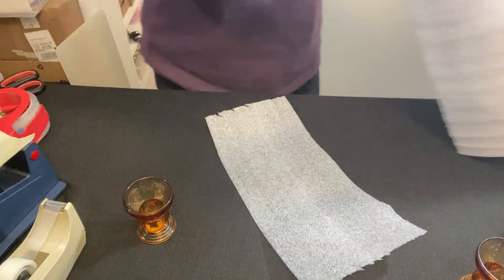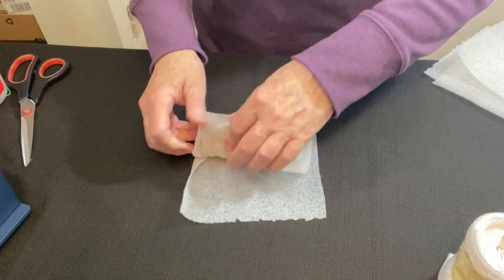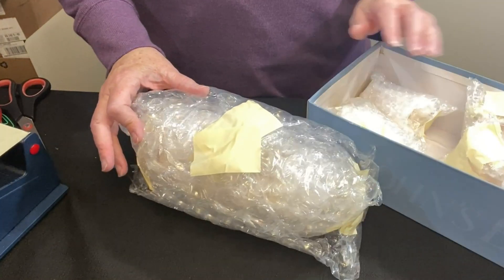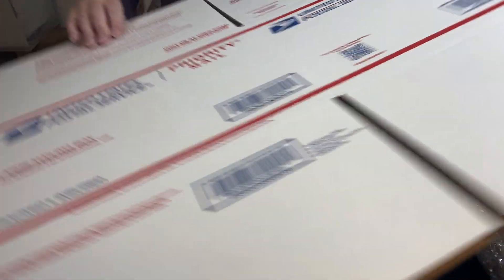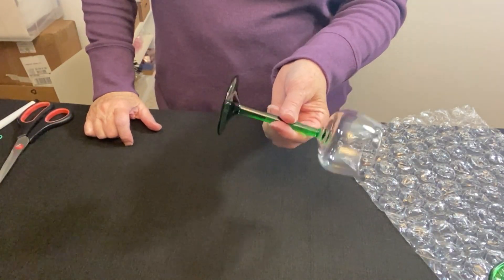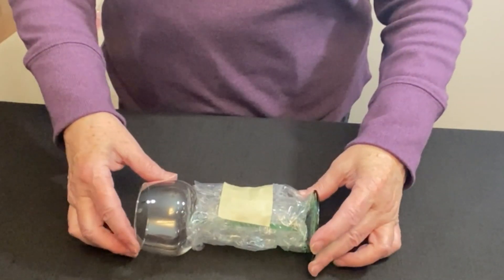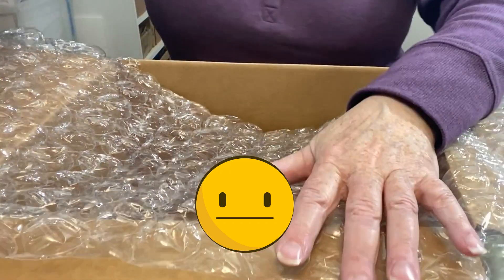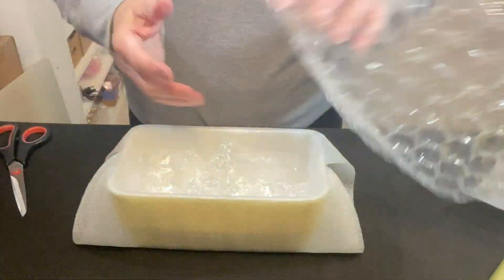SOLD PACK SHIP Genie Bottle Decanter & Glasses | Lidded Dish | Beginner ebay Reseller Tips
A pack and ship videos featuring three ebay sales for glass, glass and glass!

Our "GO TO" Packing & Shipping Supplies:
TAPE & DISPENSERS
100pk Kraft Pillow Box Brown w/ Jute Twine (6.3 x 3.3 inches)
2 Pcs 7" long Burlywood Scoring Tool Box Maker Scoring Tool
24" Aluminum Straight Edge Ruler with Handle
30x36 Large Self-Seal Tear-Proof Polyethylene Mailers (NOT GUSSETED)